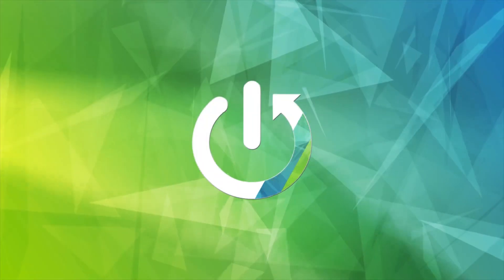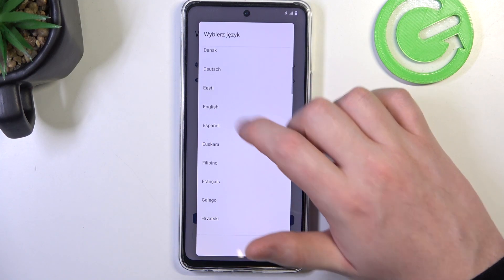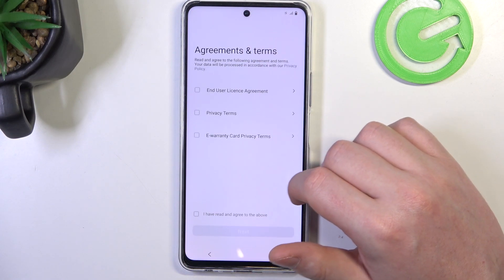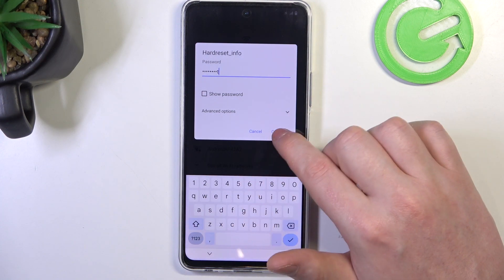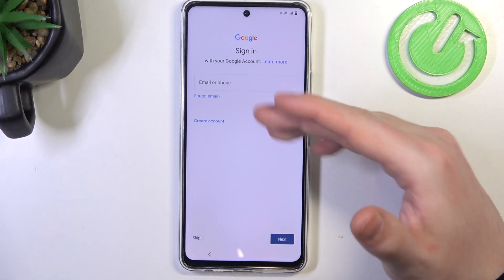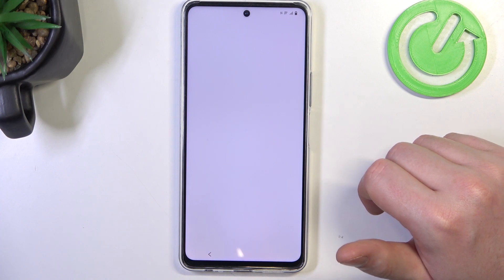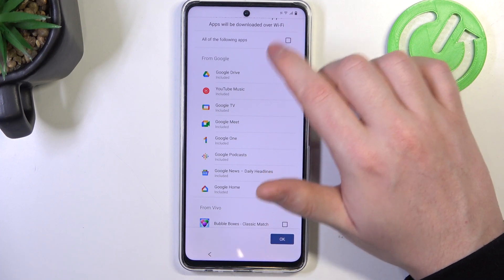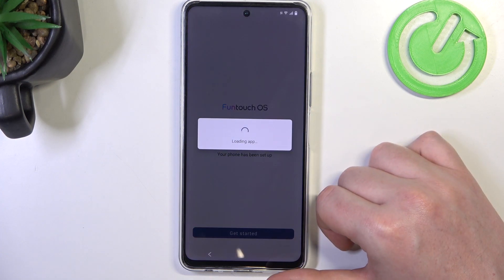VIVO IQOO Z8 First Set Up Tutorial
Find out more about VIVO IQOO Z8:
In this step-by-step video, we will guide you through the initial setup process, ensuring you optimize your device for a personalized and hassle-free experience. From language selection to Google account setup and beyond, this tutorial covers all the essentials to make your VIVO iQOO Z8 truly yours.